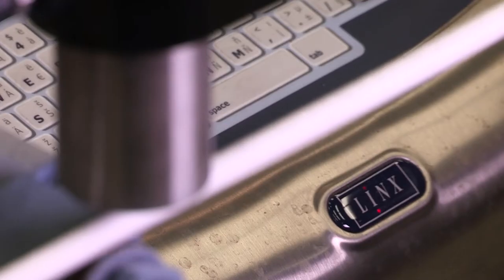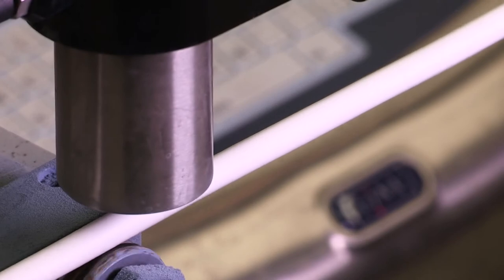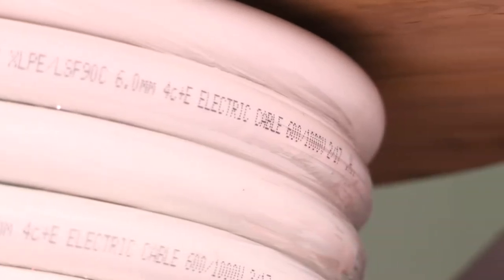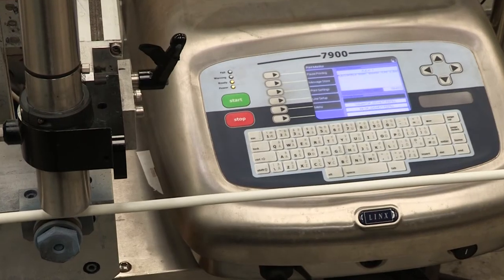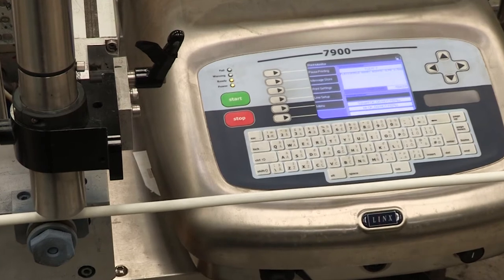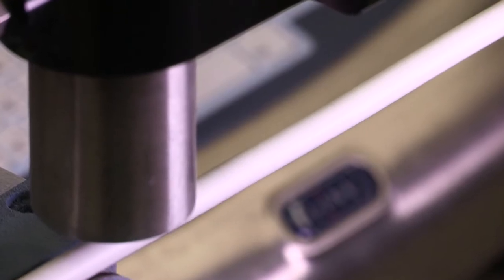Linx 8900 - The Pre-Wired Conduit Company Ltd Case Study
The Linx 8900 inkjet printer meets the high quality coding requirements of cabling manufacturer The Pre-Wired Conduit Company aka Flexishield.

Since the recording of this video, the company has been acquired by Amokabel.